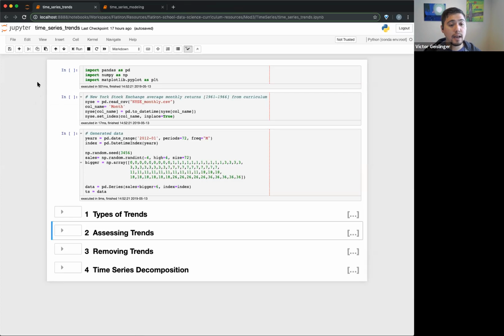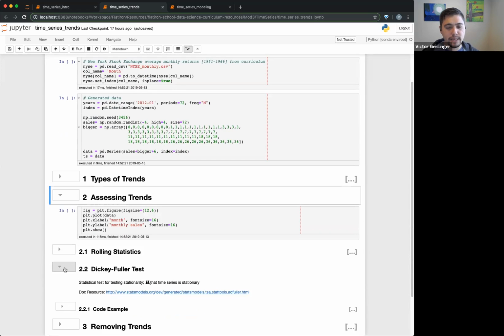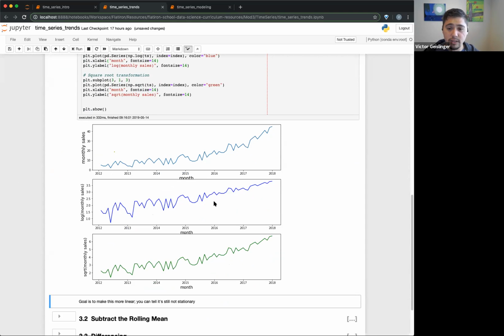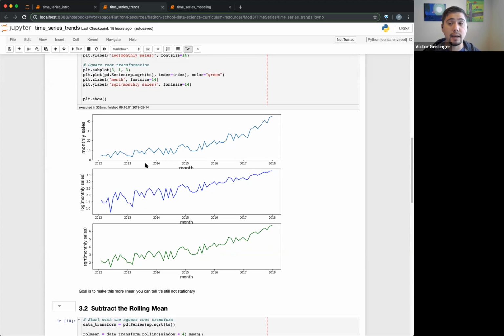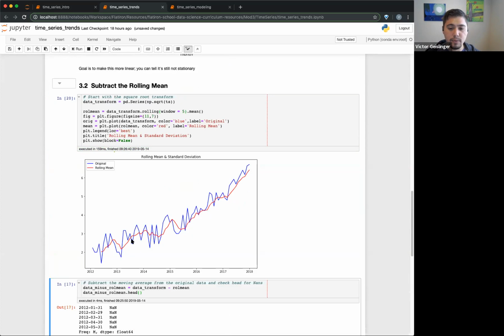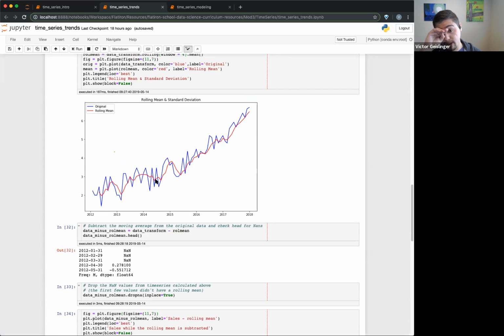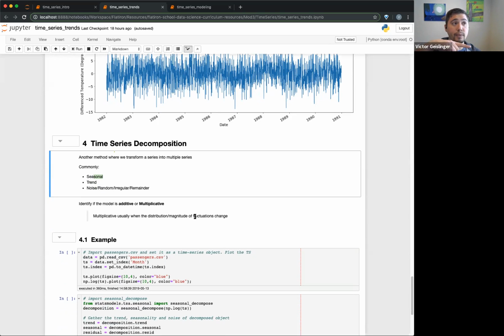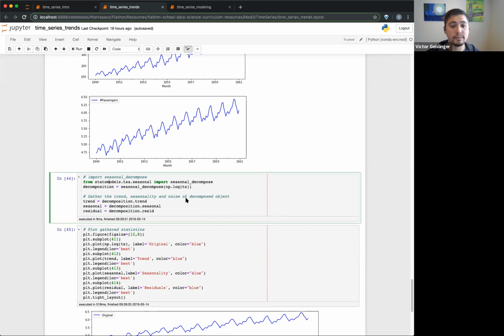Removing Trends & Seasonality from a Time Series - M3S25 [2019-05-14]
Continuing on from M3S25's introduction to time series, specifically removing trends & seasonality and decomposition of a time series.

Study Group for Flatiron School Online Data Science boot camp program.